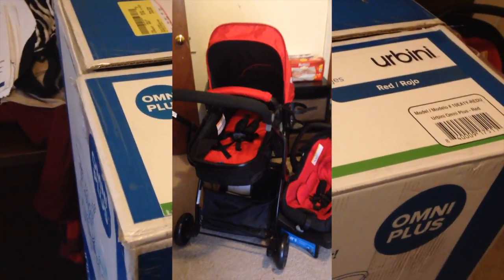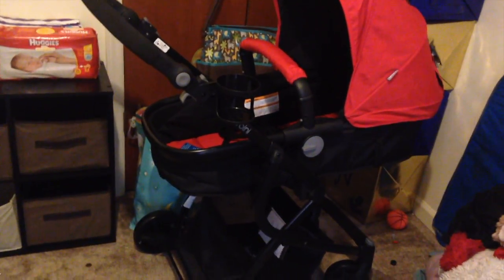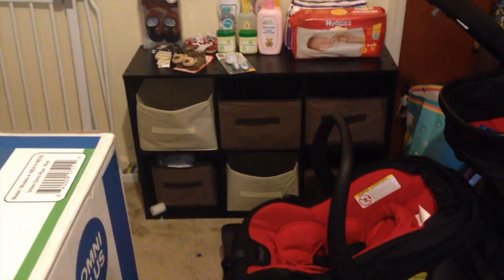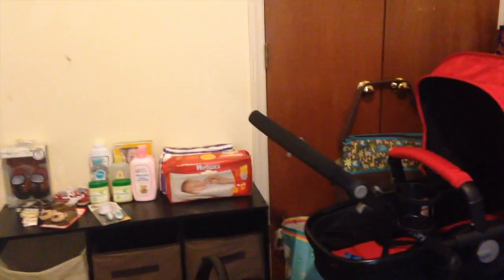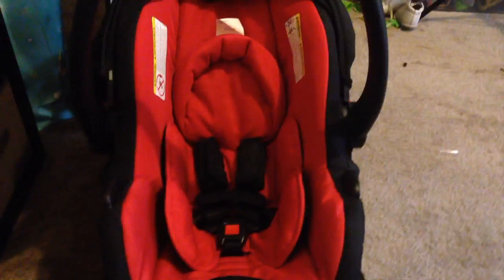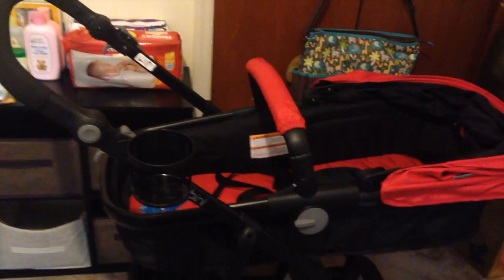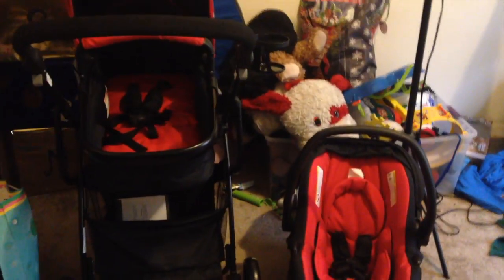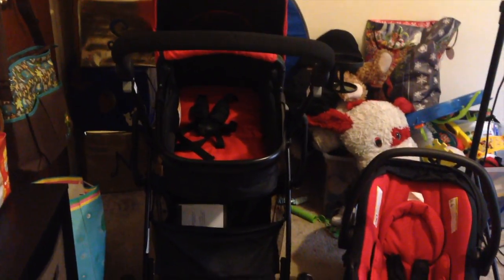Urbini Omni Plus Travel System SET UP & REVIEW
Hope you all enjoy if you will like a better review or want me to go into detail i would be happy to make another video please be sure to comment below and let me know!!!

hl=en

++snap lisharae92